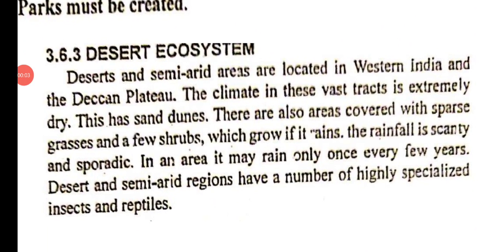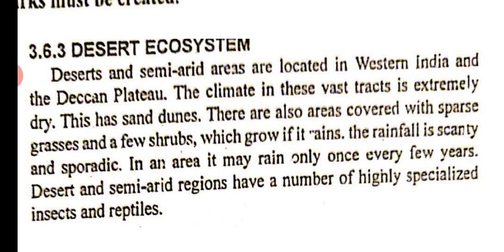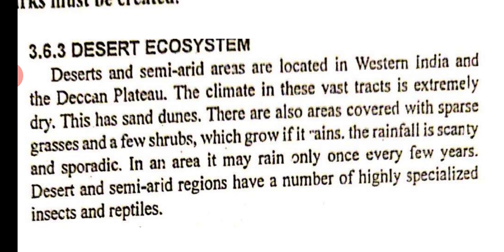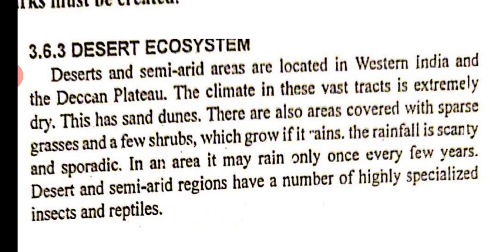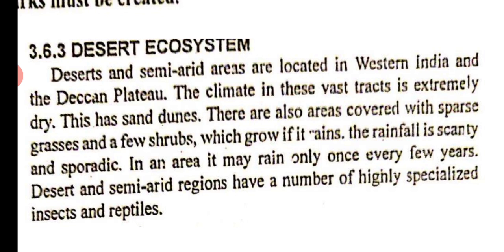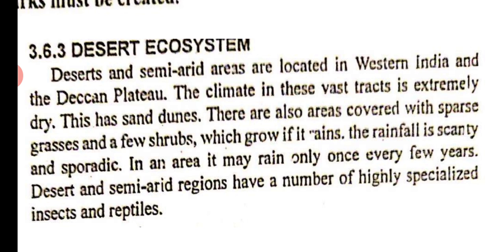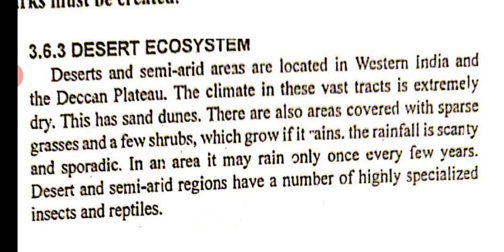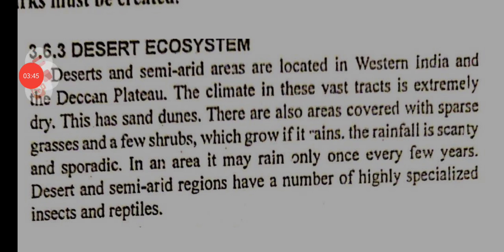Desert Ecosystem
Energy and Env Mod 3